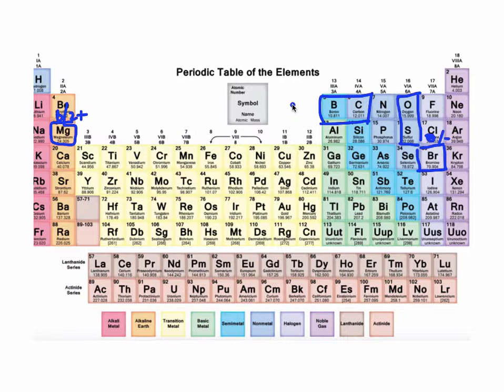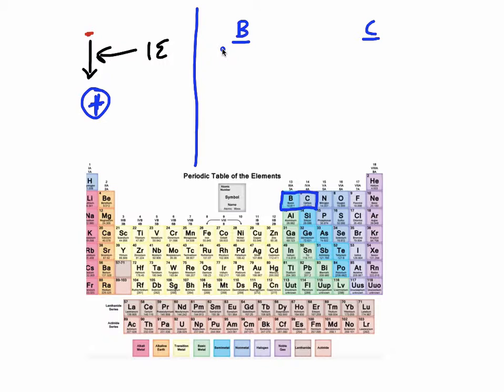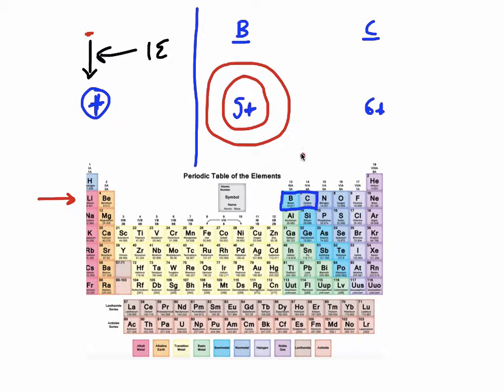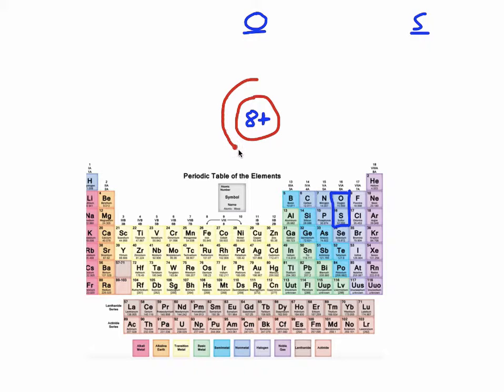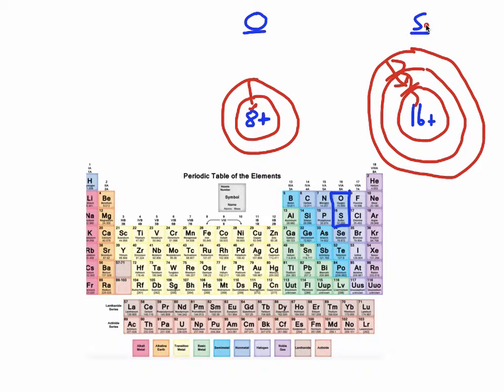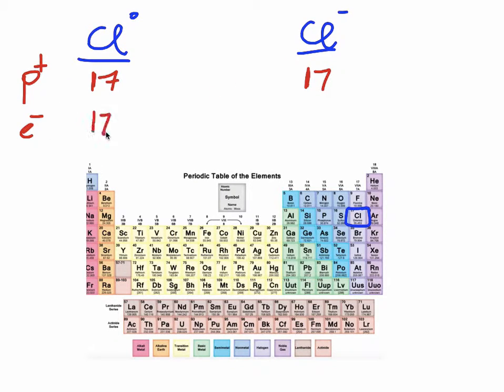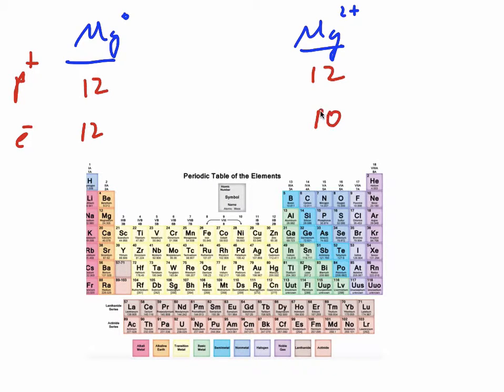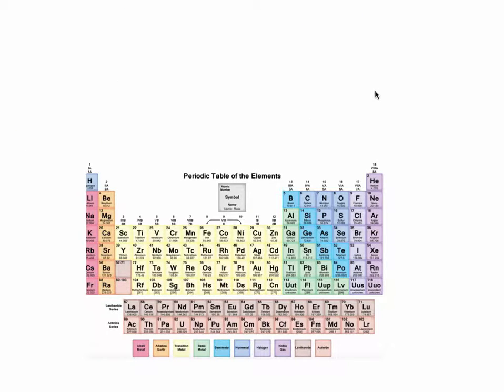Learning Goal 1.3 - Sizes